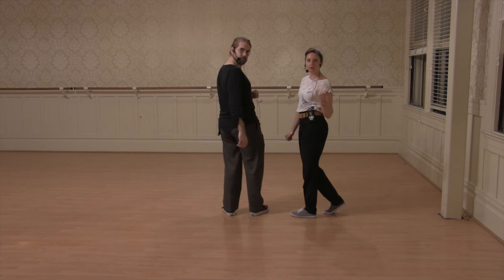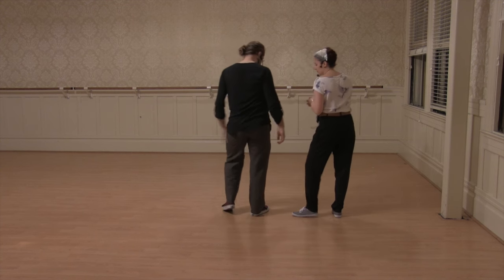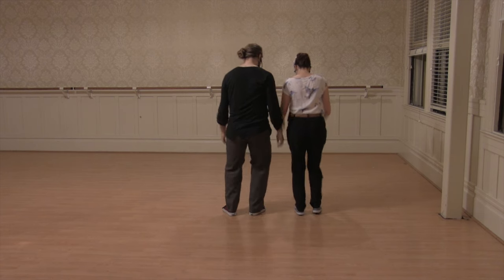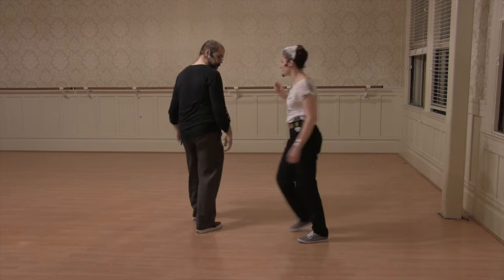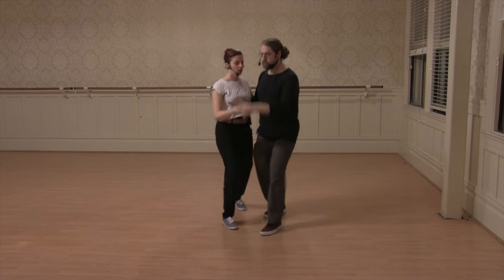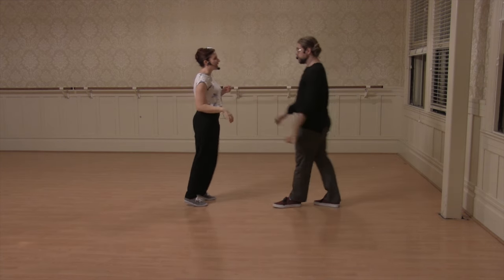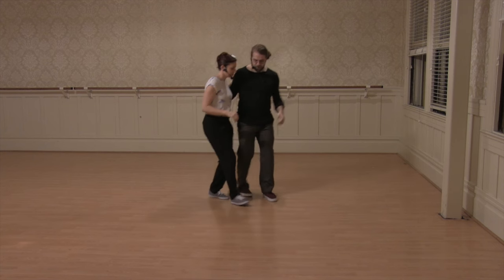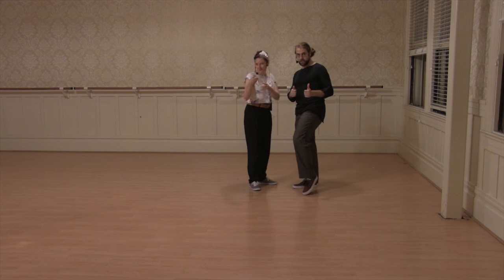April 2016 — Level 1A Lindy — Week 1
Shannon and Doug review the footwork from this week's Level 1 class: Beginner 6-Count Lindy Hop

Instructors: Shannon Lea Watkins and Douglas Mathews